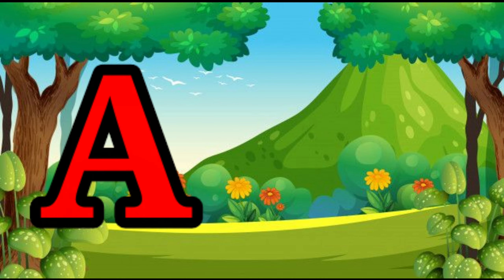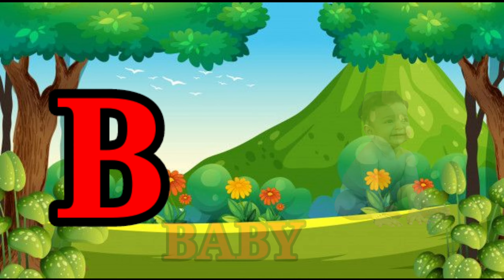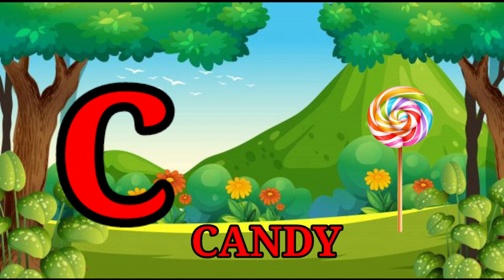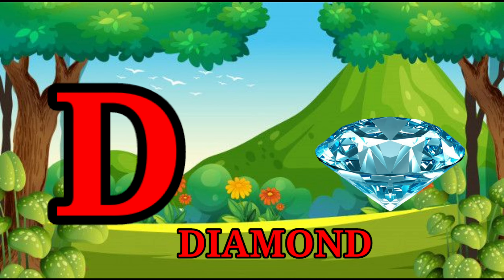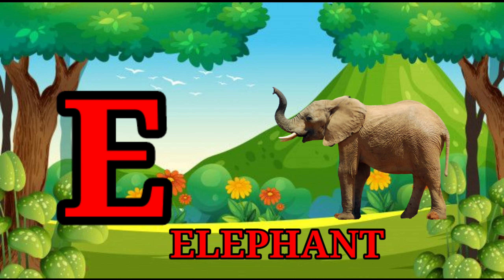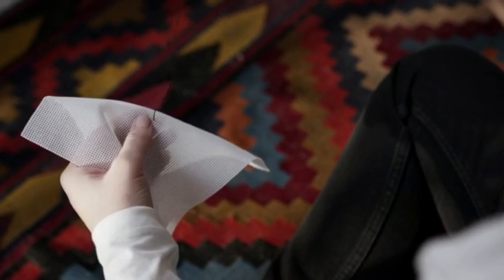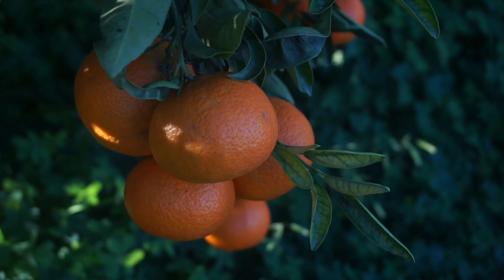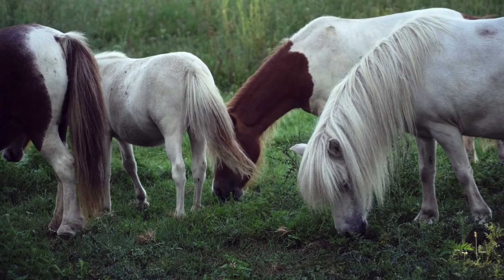Phonics Song for Toddlers | A for Apple | Phonics Sounds of Alphabet A to Z | ABC Phonic Song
A for apple b for boll c for cat। alphabet। nursery rhymes।a for apple।
क से कबूतर।A to Z School।abcd।phonics song।abcd song। अ से अनार।a for apple b for boll c for cat। alphabet। nursery rhymes।a for apple।

Your query
a for apple
abcdef
English alphabet
abcd cartoon
a for apple b for boll
alphabet song
a for apple a for ant
Nursery rhymes
abcd rhymes
a for apple b for boll c for cat d for dog
abcd alphabet
Kids knowledge
apple apple
abcd abcd
abc song

ABC
ABCD

ए से जेड तक अल्फाबेट
छोटे बच्चो की पढ़ाई पूरी

Learn ABCD with Phonics Sounds. ABC song With TWO words for kids.
It's a phonics song with a picture for each letter.
This is designed to help children learn the sounds of the letters in the English alphabet.

kidsLearn letter sounds of the English alphabet
song for babies and toddlers
Sing alphabet phonics
Learn phonics
Learn English alphabet letters.

Lyrics:
A is for Apple
B is for boy # baby
C is for candy
D is for dog
E is for egg
F is for fan
G is for grapes
H is for Hand
I is for ink
J is for jug
K is for keyboard
L is for lamb
M is for monkey
N is for nose
O is for orange
P is for parrot
Q is for queen
R is of rose
S is for ship
T is for tiger
U is for umbrella
V is for van
W is for watch
X is for xmass
Y is for yak
Z is for zebra